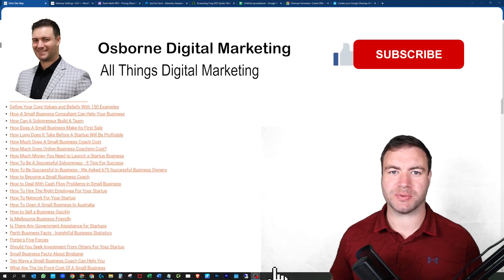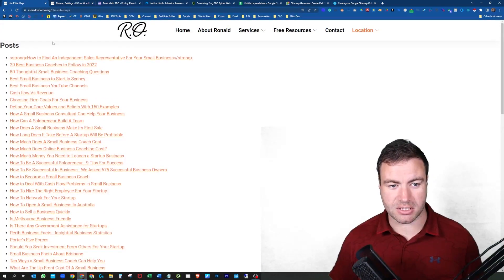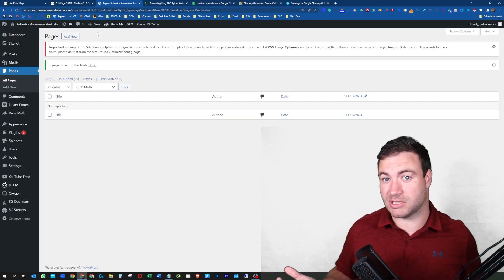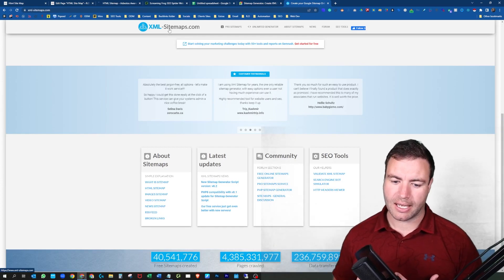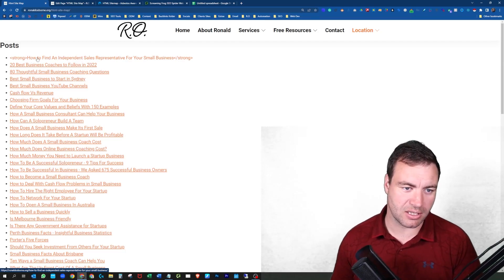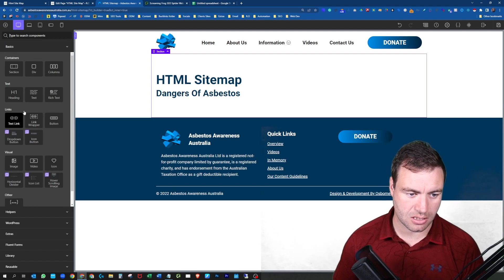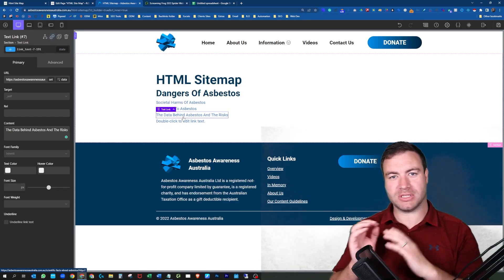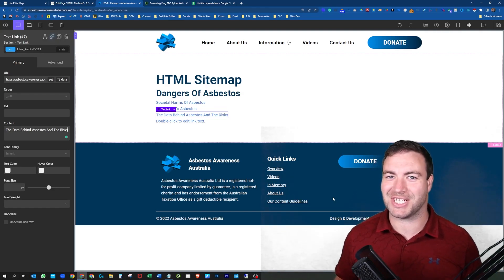How To Create An HTML Sitemap - FREE and Custom Method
In how to create an HTML sitemap, I will show you all of the possible ways you can make an HTML sitemap. An HTML sitemap is a powerful tool that you can send backlinks to and make it easier for your site visitors to navigate your site.

I will show you how to create a HTML sitemap with Rank Math Pro and how to create a completely FREE HTML sitemap. The benefit of creating a custom sitemap is that you can design it however you want it to look. While a plugin that generates the sitemap for you will make it standard and not appealling for site visitors.

0:00 Intro To How To Create A HTML Sitemap
0:21 Example Of A HTML Sitemap
0:50 Use Rank Math To Create A HTML Site Map
1:31 Rank Math HTML Site Map Features
2:30 How To Create A HTML Sitemap With Rank Math
3:46 Create A Custom HTML Sitemap
5:47 Free HTML Sitemap Generator
6:38 Scrape Your Site Into Screaming Frog
8:24 Design Your Unique HTML Sitemap
13:43 Outro

If you want to learn more about how an HTML sitemap can help your business.